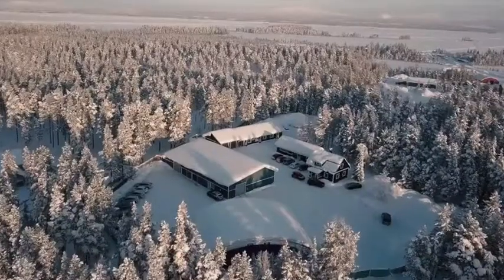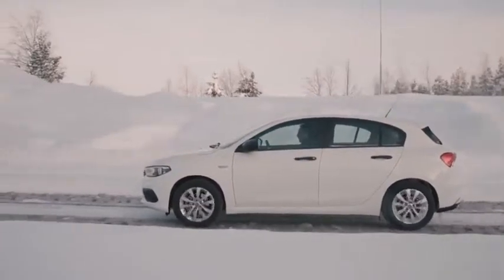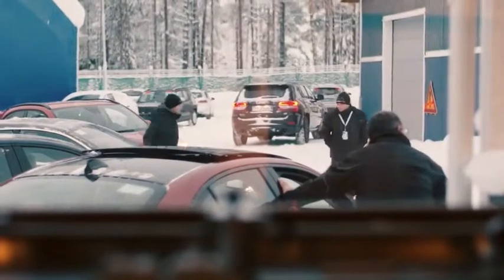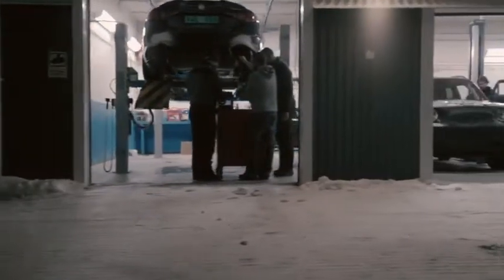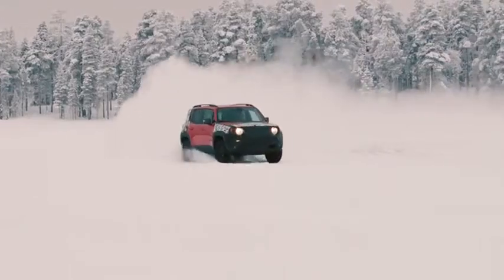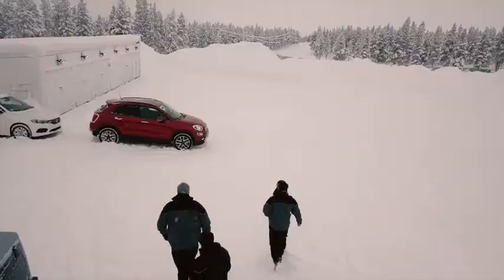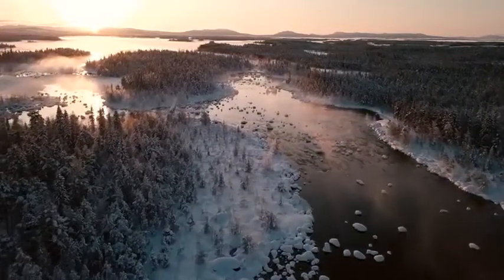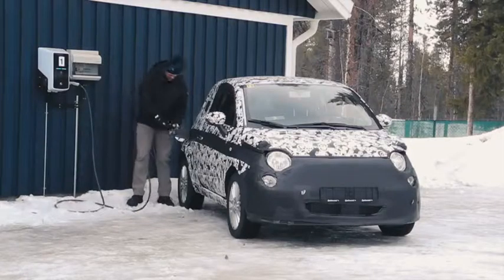FCA What’s behind - Far North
"April 17th saw the presentation of the FCA What’s Behind project, a series of lively documentary films that narrates the astonishing backstage of the complex R&D phases of FCA-branded vehicles: for the first time, FCA opens the doors of its operative centres around the world.

All motorcar enthusiasts can enjoy a unique privileged view of all the meticulous activities of engineers and technicians working incessantly to guarantee product quality, safety, reliability and comfort in all conditions. This is why the painstaking testing, checks, validations and stress tests take place at the most extreme latitudes: the structural validity of each test project is a key element in active safety, and must ideally be measured in different environmental situations, starting from a temperature range of minus 40°C in Arjeplog, Sweden, to plus 40°C in Upington, South Africa."